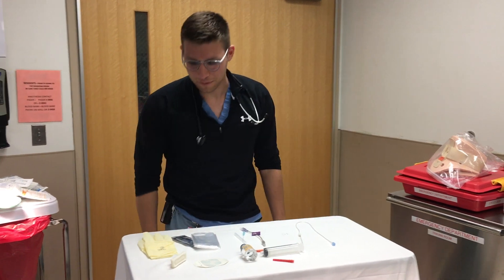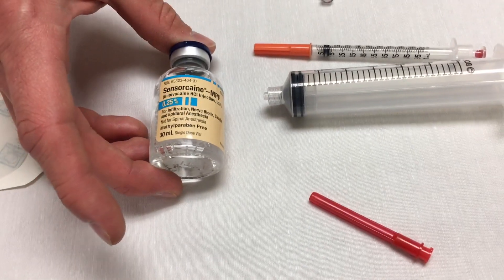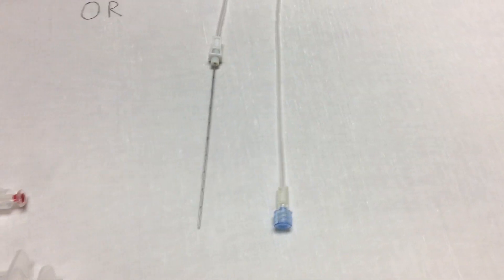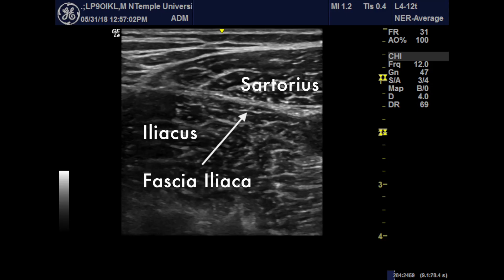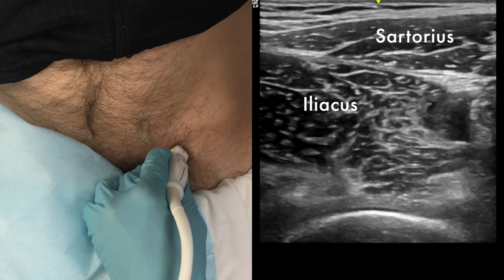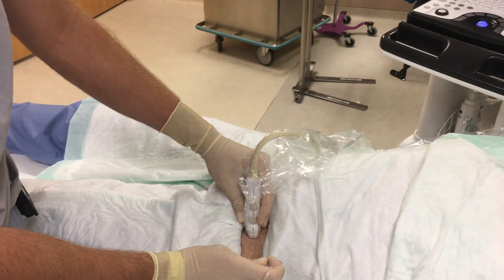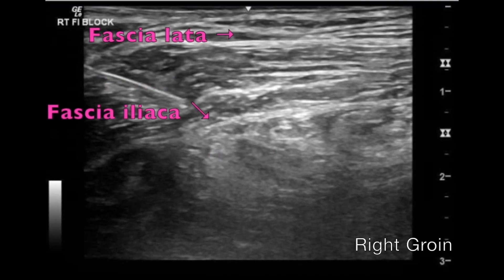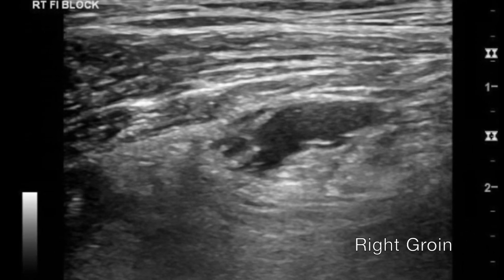Fascia Iliaca Instructional Video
How to set up and perform a Fascia Iliaca Block via Temple EM US.

for more information!